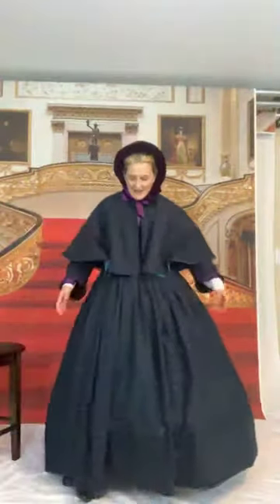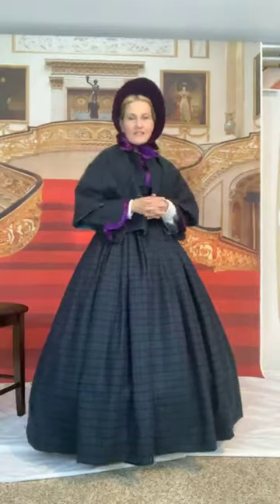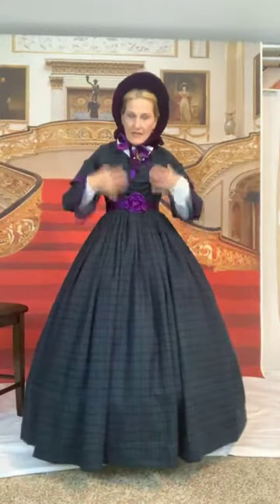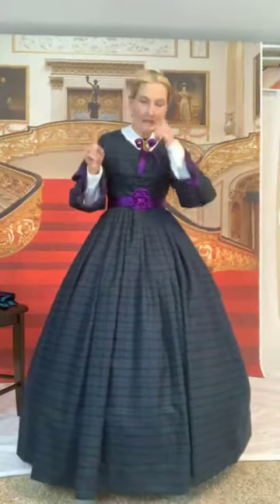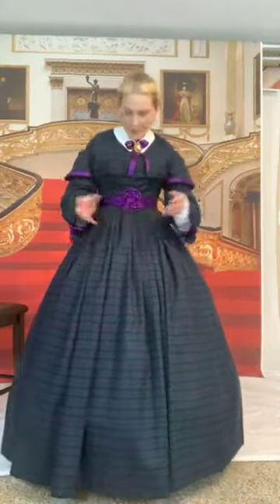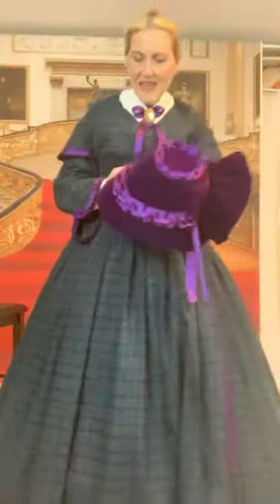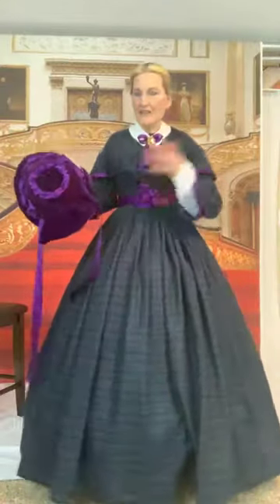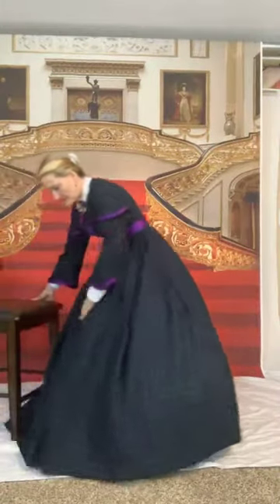1860's Civil War era gown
Facebook Live with Victoria Vane chatting about my 1860's caroling gown!